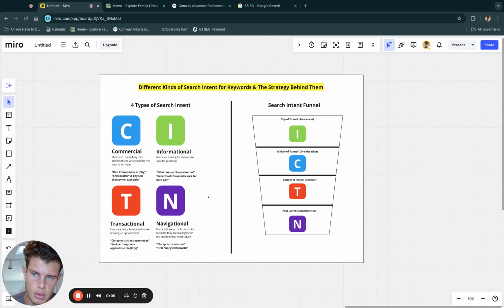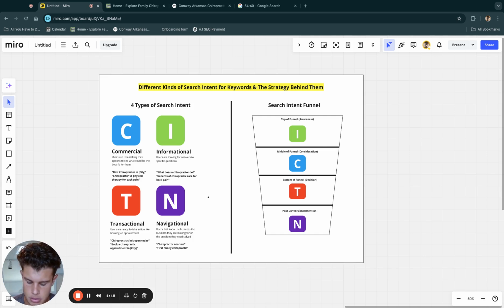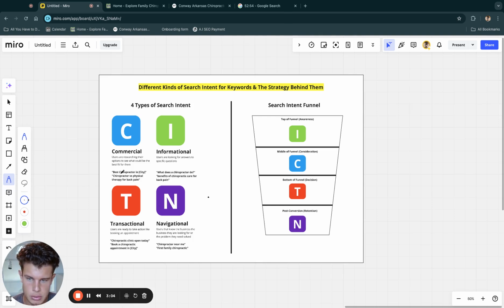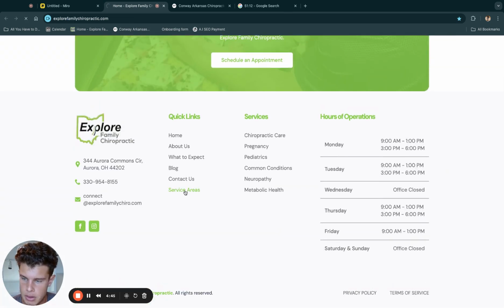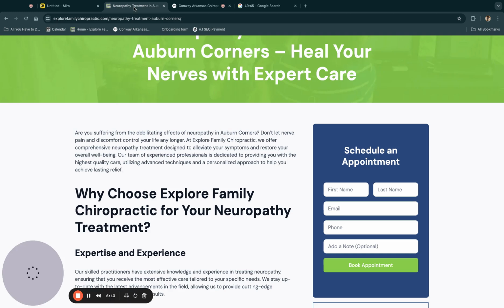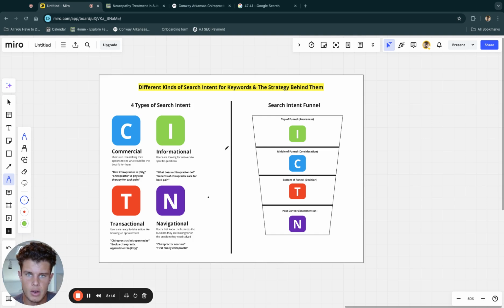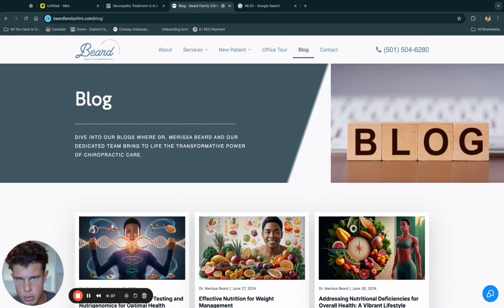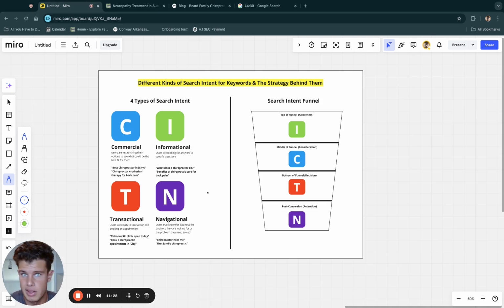Why Your SEO Strategy Isn’t Working (For Medical Practices)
Welcome back to another video, my name is Ethan Grush.

Most practices get their SEO strategy wrong for one main reason, they only target keywords that bring users to their website that are looking for information. However, these users aren't actually looking to take action.

That is where targeting transactional search intent keywords comes into play. These keywords are designed to attract users that are ready to take action.

By using keywords that both attract users to learn more about us and users that are looking to take action, we can build a holistic approach to how to build a solid foundation of SEO